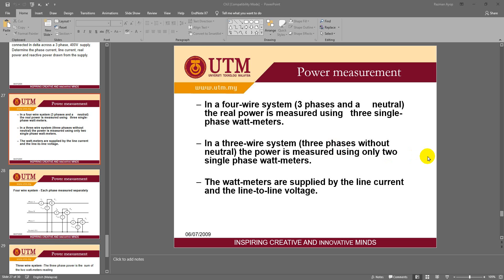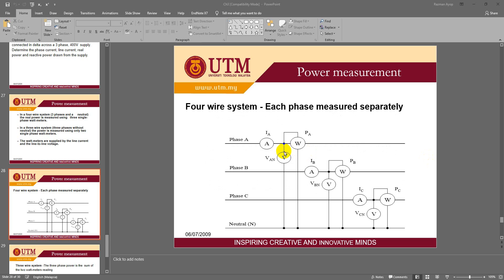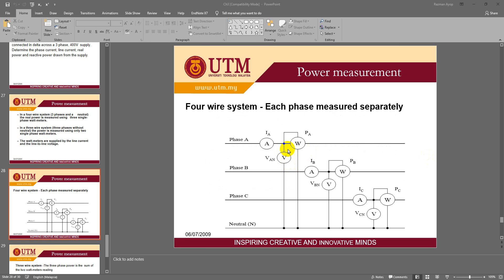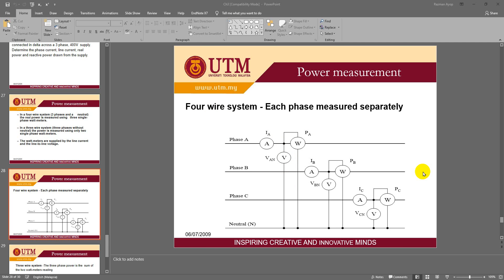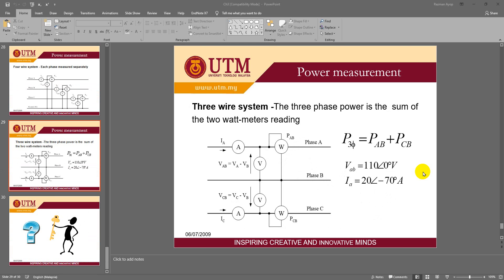Ch3g - 2 Watt meters Method